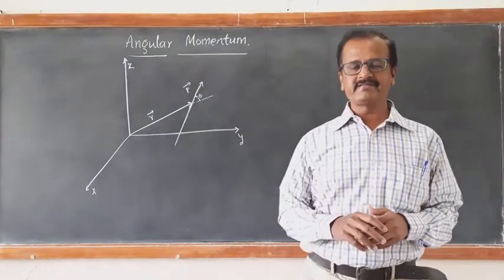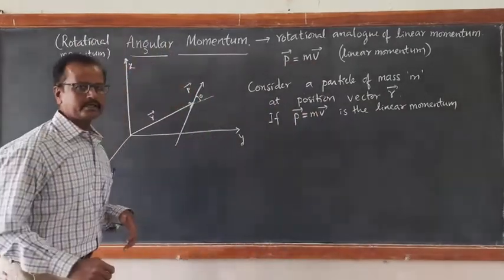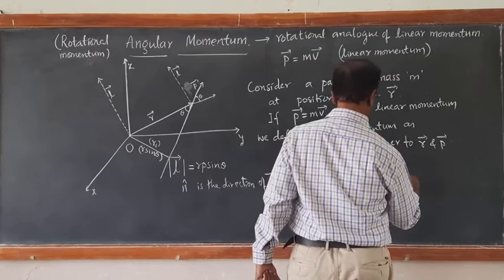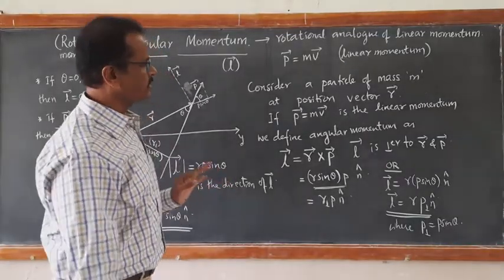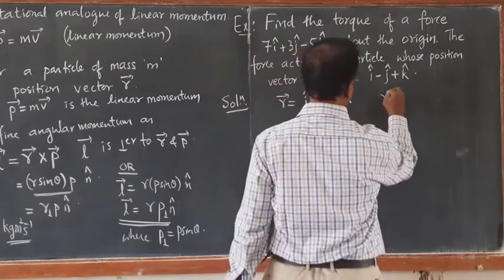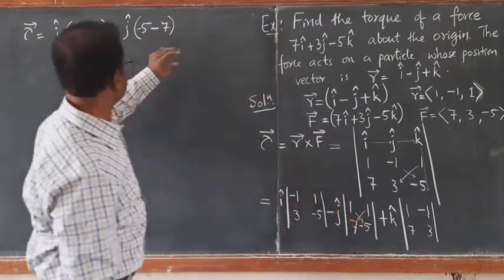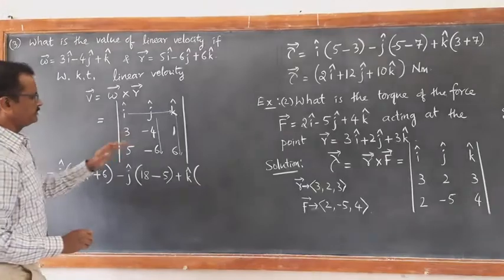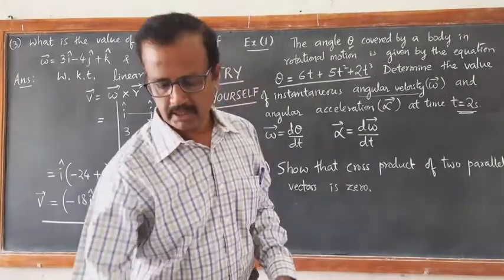XI PHY MMK 21 SEPT 2020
ANGULAR MOMENTUM AND NUMERICALS